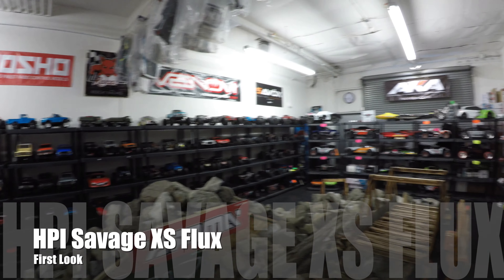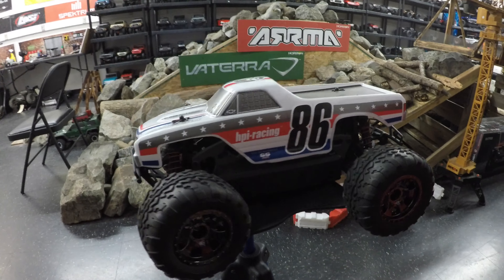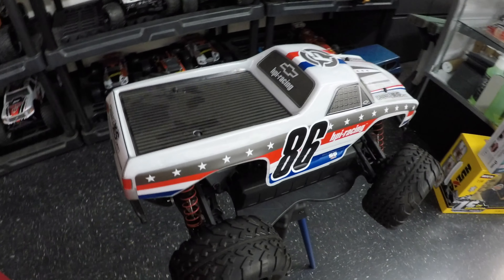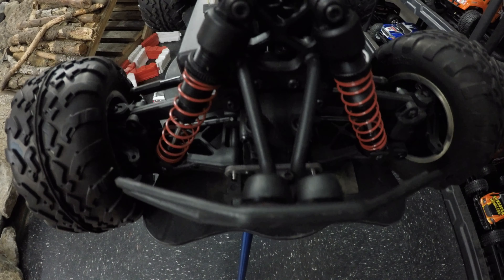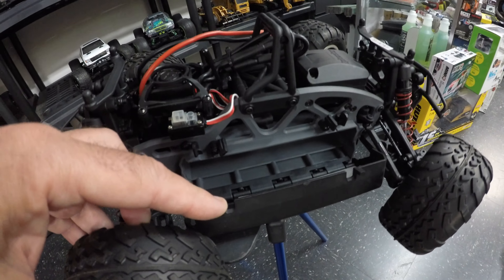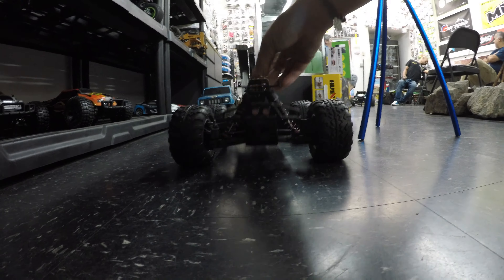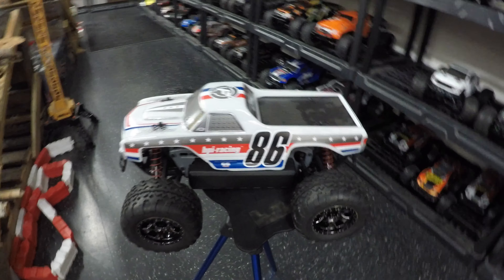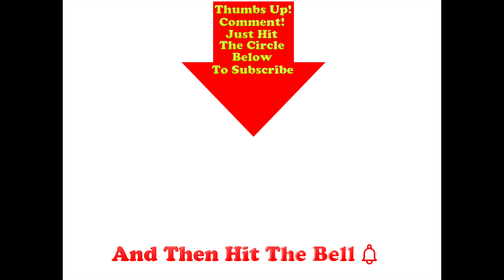HPI Savage XS Flux Preview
25KG Metal Geared Waterproof Servo
1/5 Size Servo

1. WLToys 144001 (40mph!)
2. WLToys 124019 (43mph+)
3. Q902

Worlds Fastest Mini Truck? That'd be the HPI Savage XS Flux @ 65MPH!
Got one? We'd love to hear how it goes and we'll see if we can get a chance to run this one.